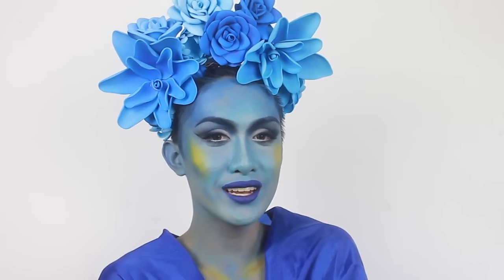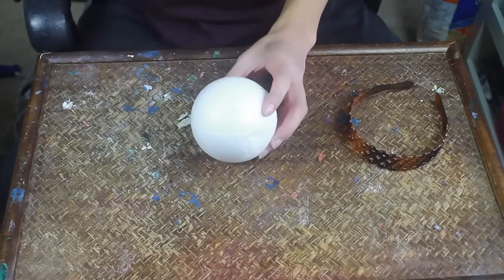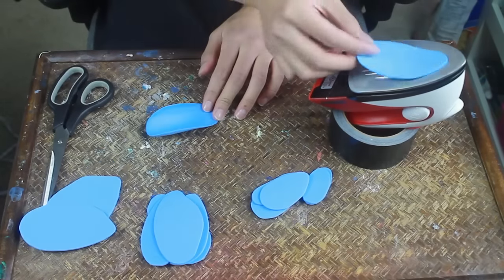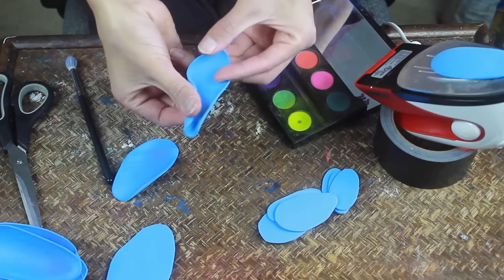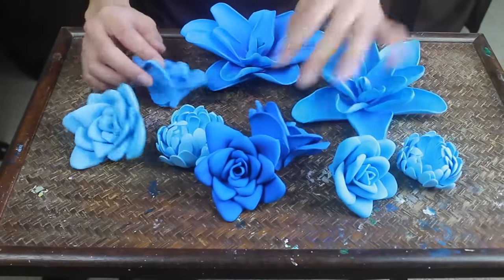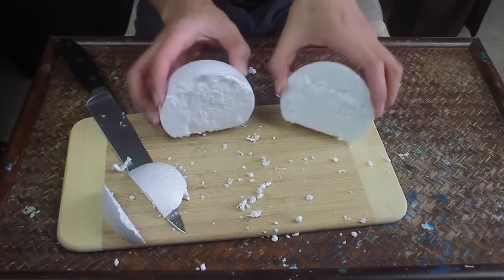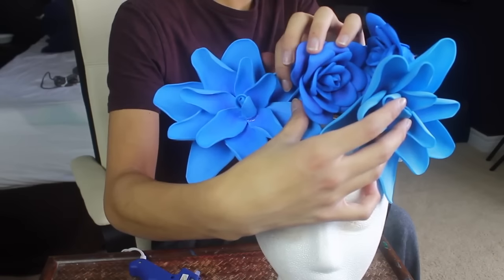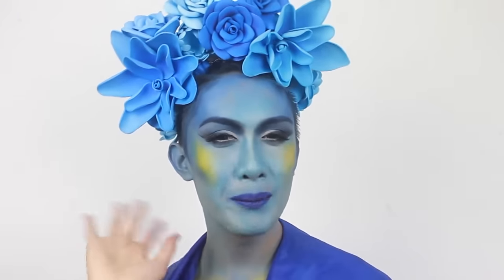DIY Flower Crown Headpiece Using Foam Sheets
Lots of you guys asked me how I make my flower crowns  using foam sheets so I thought I'd make one on camera :) The only colour I had lots of left in my collection was blue but do whatever colour scheme you want! If you make this definitely show me! :D

- Foam sheets
- Scissors
- (Optional) Eyeshadows and Brush for shading
- Iron
- Hot glue gun + glue sticks
- Fat plastic headband
- Styrofoam ball + knife to cut it into slices